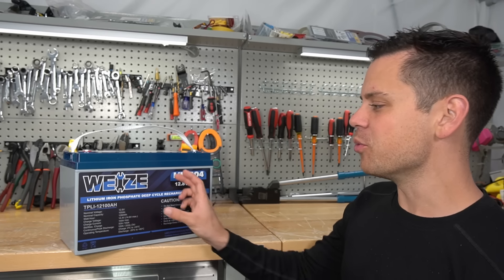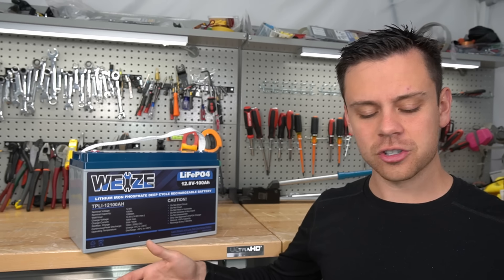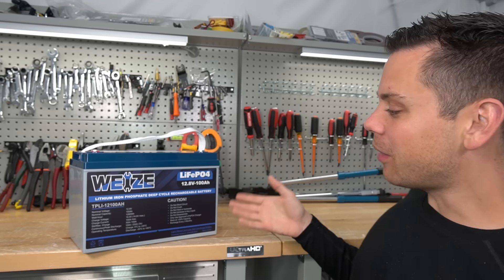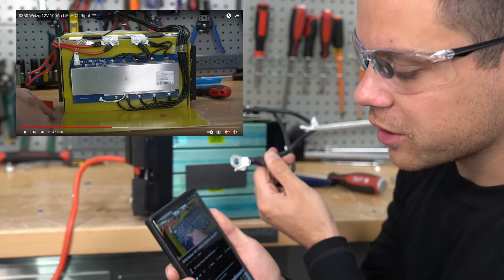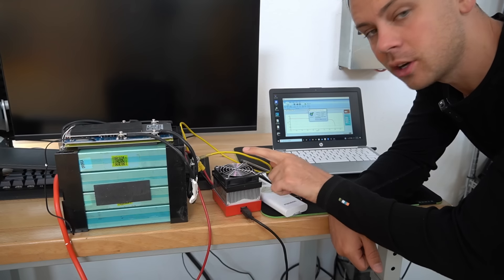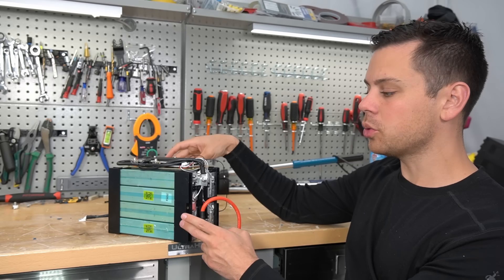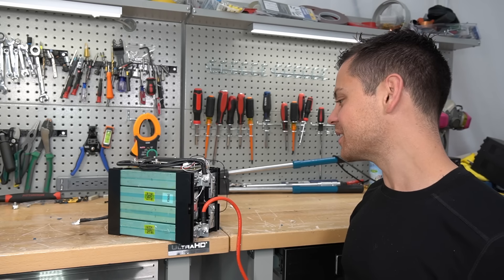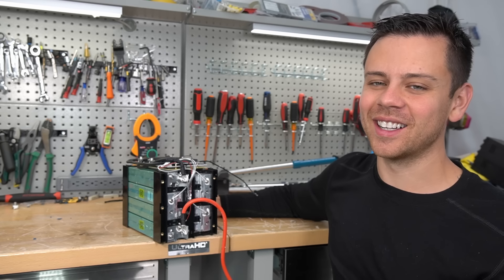$329 Weize 12V LiFePO4: 18 Month Update! Should you buy it?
0:00 Intro
3:12 Tear Down
4:28 Cold Temperature Sensor Test
5:03 Capacity Test!
5:45 Conclusion

*Current Connected*
Victron, EG4, Midnite and so much more! Fast shipping and great prices:

*Litime*
Classic and reliable 12V batteries for solar! Bestseller for many years:

*Epoch Batteries*
High-quality, marine grade 12V batteries that can survive anything!:

*IntegraRack*
DIY Friendly Solar Panel Mounting Kits! Easy to assemble and super strong:

*Rich Solar*
One stop shop for budget 12V systems!

*Battery Hookup*
Cheap used lithium cell deals: